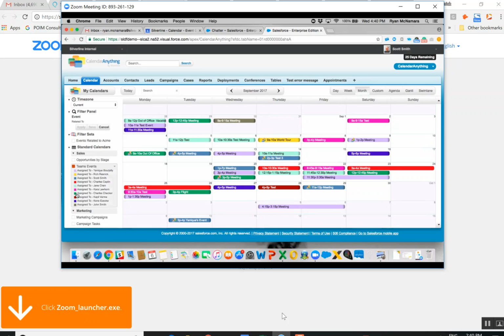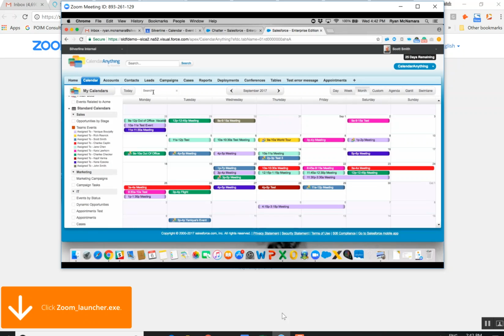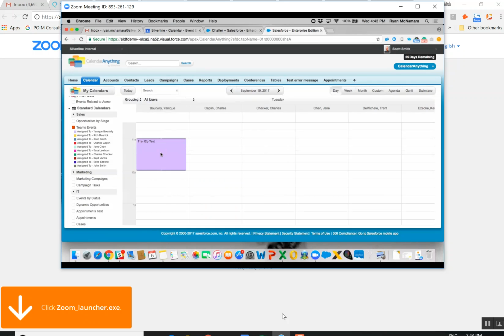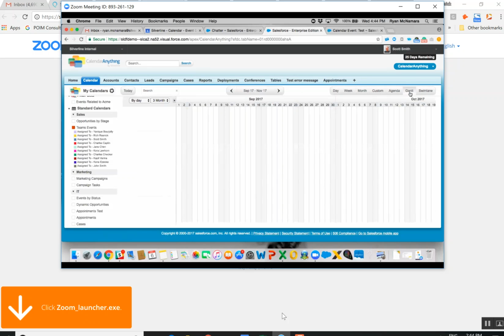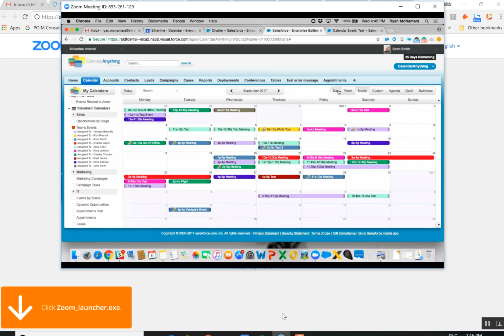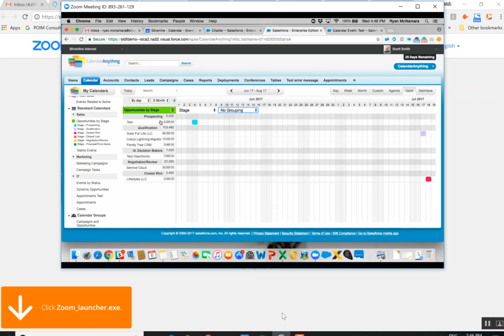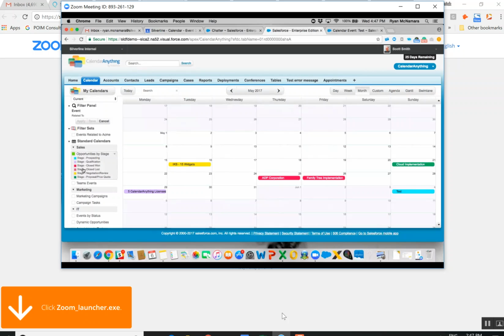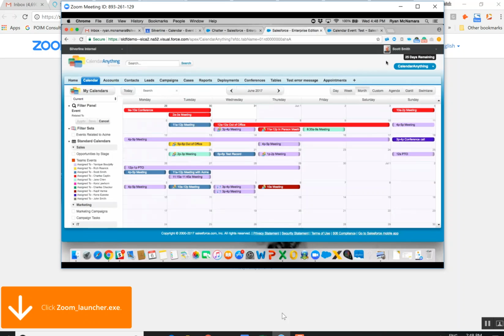Legacy Windows Calendar Video